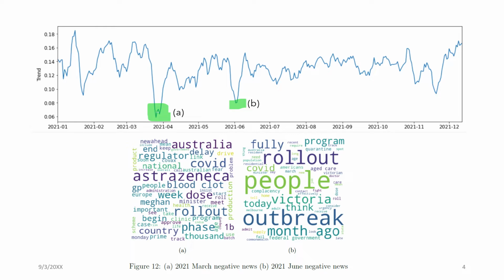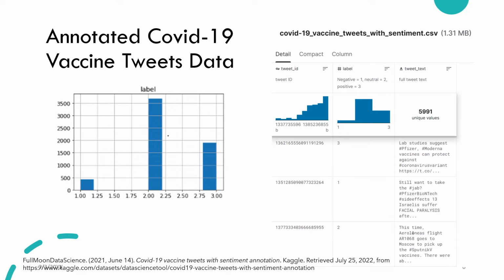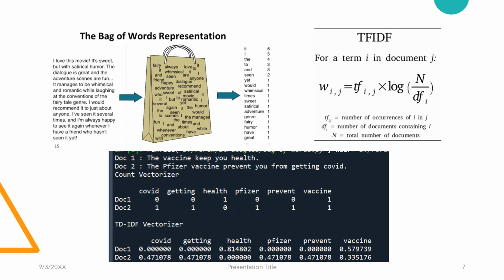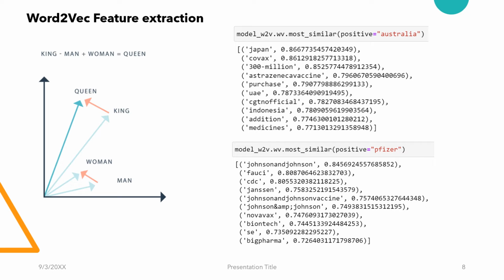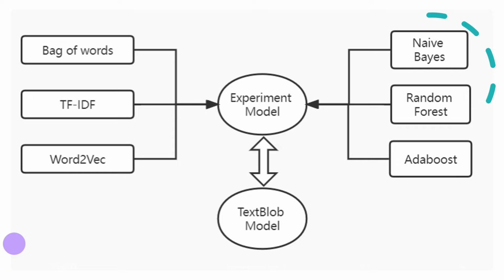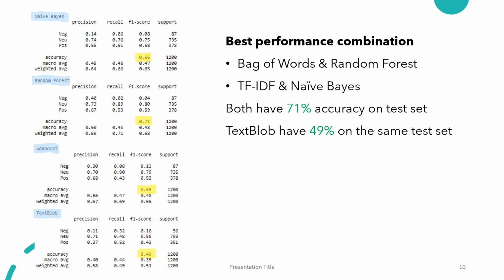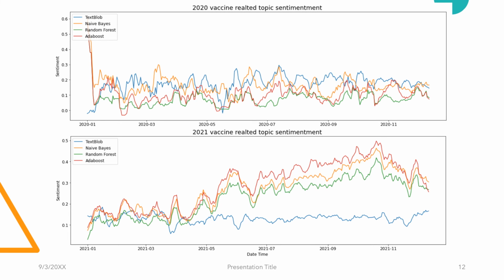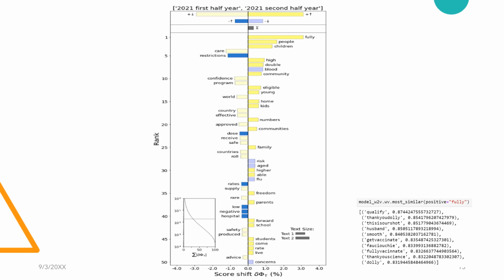Tveeder NLP Project Trimester-2 Process Report Yushen